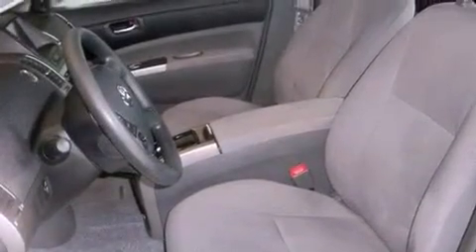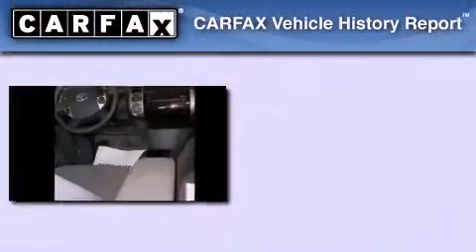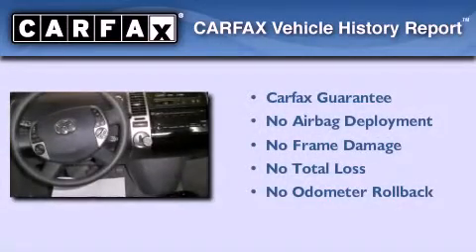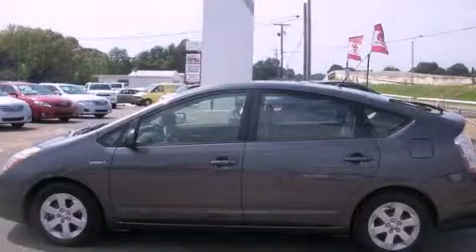2009 Toyota Prius Grenada MS 38901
We have been honored to serve the Grenada MS area , we promise that your experience at our dealership will exceed your expectations !

 Year : 2009
 Make : Toyota
 Model : Prius
 Engine : Gas/Electric I4 1.5L/91
 Trans . : Variable
 Exterior : GRAY
 Miles : 56,766

 Stock : Y1645A

 649 Hwy. 8 East
 Grenada , MS 38901